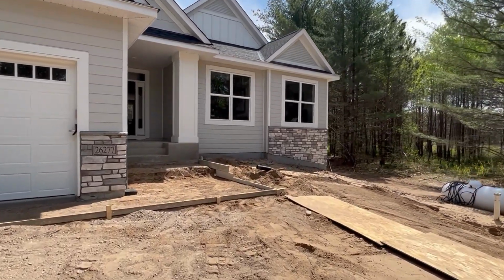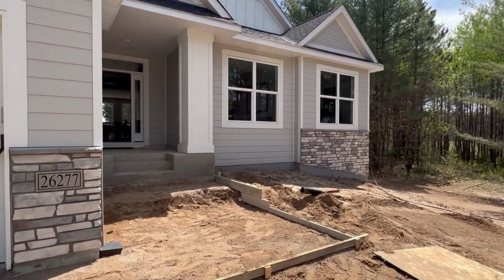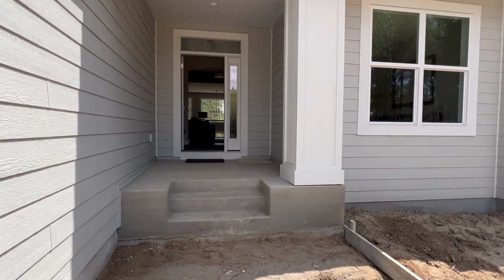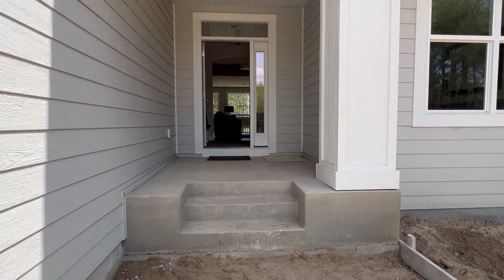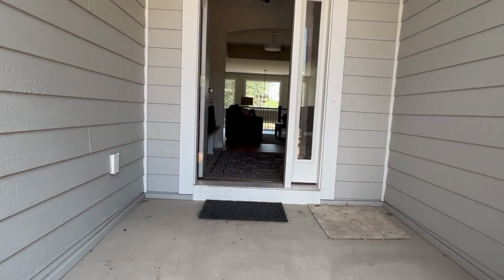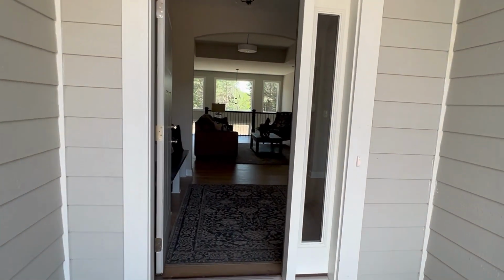Cascade Floorplan Home Tour 2023 Price Custom Homes Zimmerman MN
Price Custom Homes and Sota Homes Cascade Floor Plan Tour Zimmerman MN

Current Average Total Purchase Price for Inventory Cascade: $600k - $800k

0:00 - Introduction to Big Lake MN
1:13 - Exterior Walk Up
2:18 - Interior Home Tour
7:38 - Outro Recap

Steve Leth is a Minneapolis St Paul Real Estate Agent, a Residential, New Home Construction and Relocations specialist with eXp Realty LLC. Serving the Greater Twin Cites communities. Allow him to sell your home for more in less time utilizing modern marketing strategies or allow him to lock arms with you in pursuit of your new home.